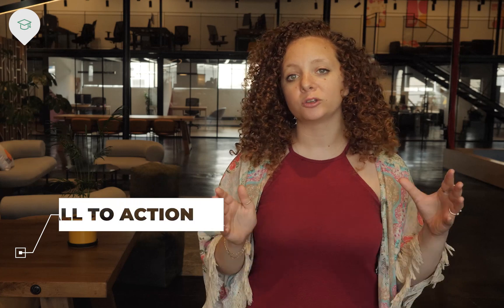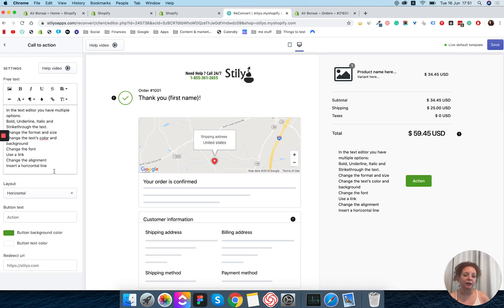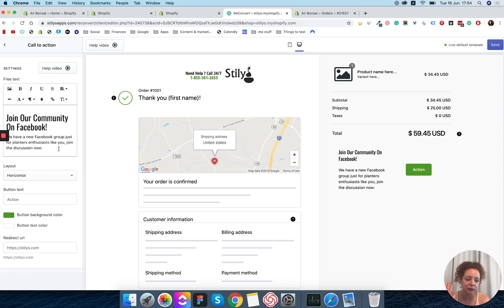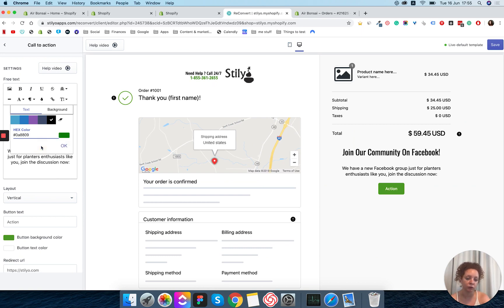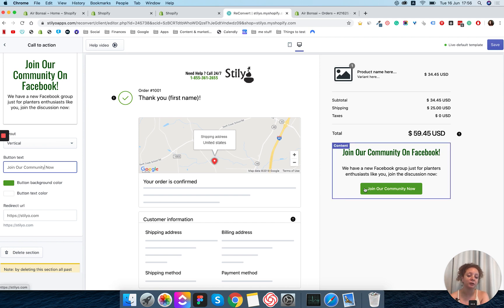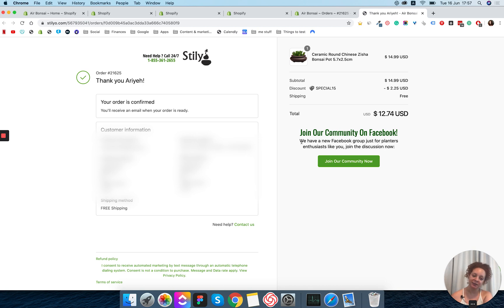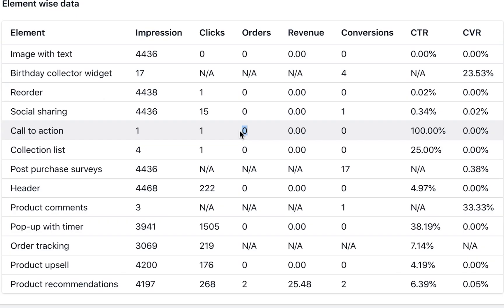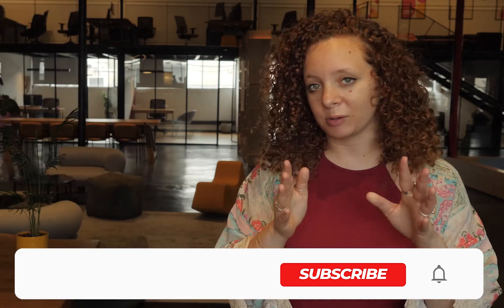How to add a call to action button to your Shopify thank you page with Upsell.com | Legacy